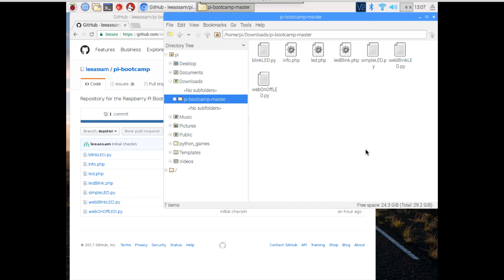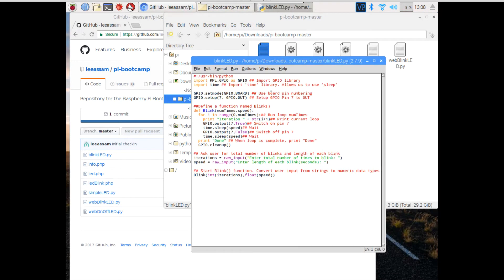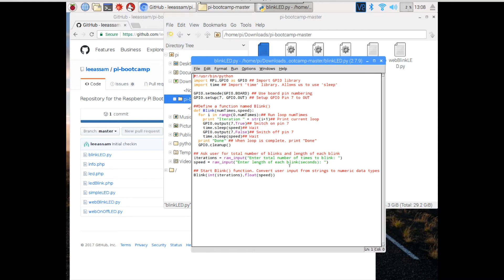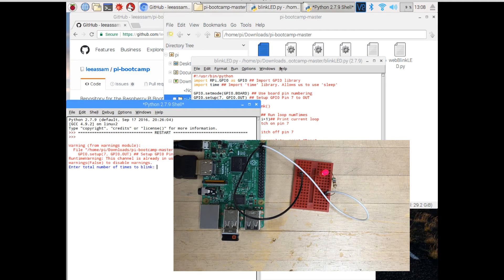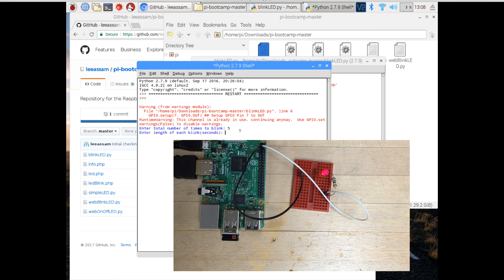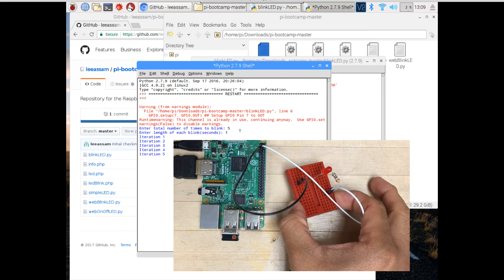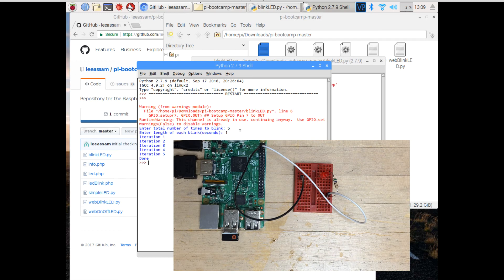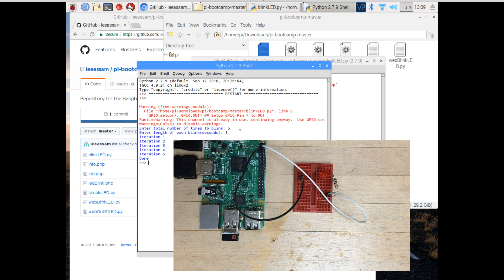How to blink an LED connected to your Raspberry Pi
In this video, I run the code to demonstrate how to blink an LED that is connected to a Raspberry Pi. This is one of a series of videos in which I show how to interact with GPIO pins programmatically with your Raspberry Pi using Python.